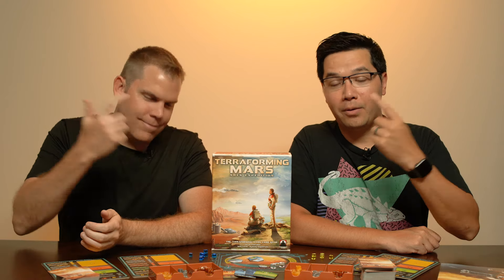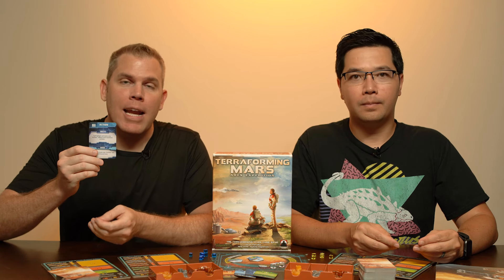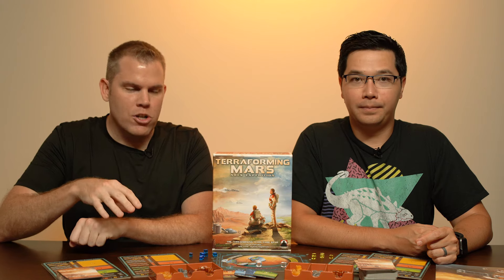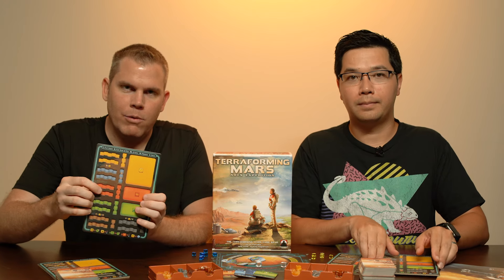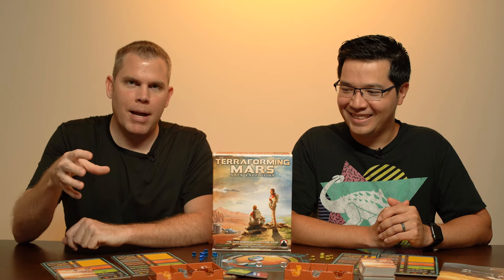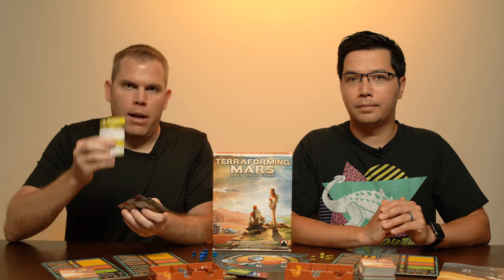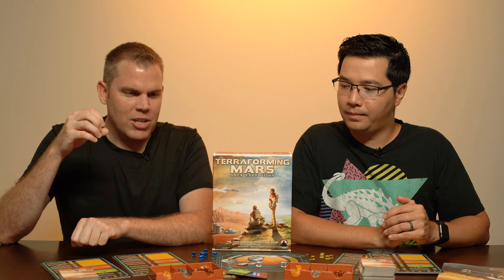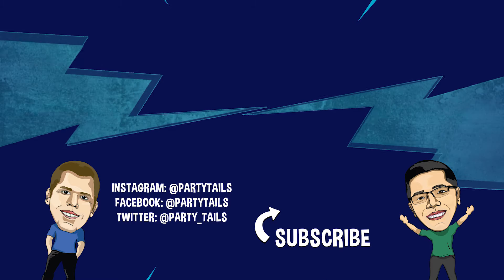Terraforming Mars: Ares Expedition - Board Game Review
Time to transform Mars! Increase the temperature and oxygen and flip over 9 ocean tiles in order to Terraform Mars. We’re reviewing the new, stand-alone card game in the Terraforming Mars universe called Ares Expedition by Stronghold Games. Slightly different mechanics, with a smaller table presence, but how did we enjoy it overall? We give you all of our thoughts in our full review of Ares Expedition.